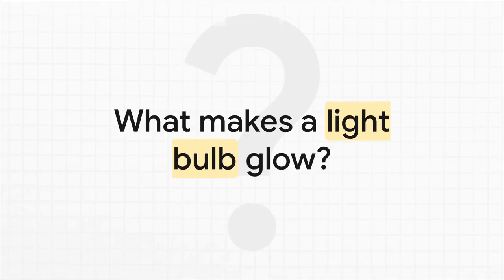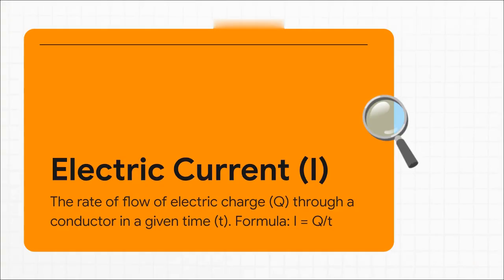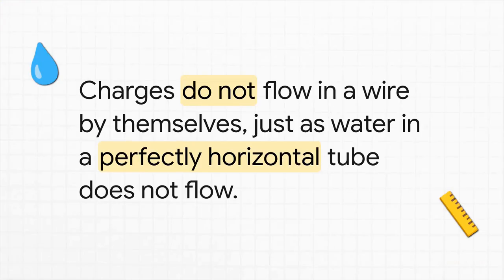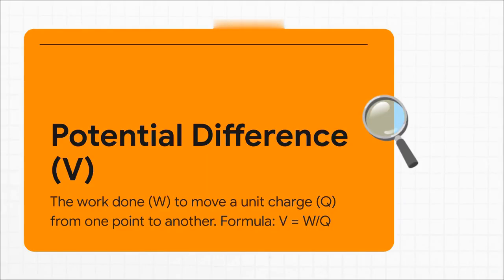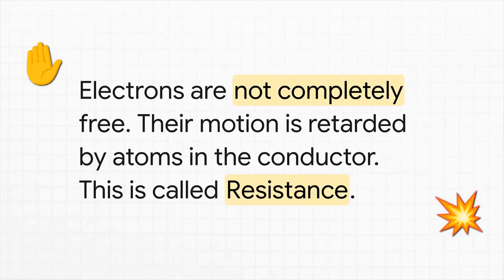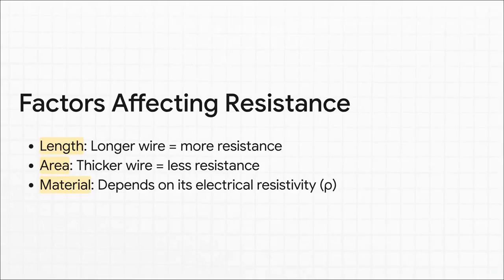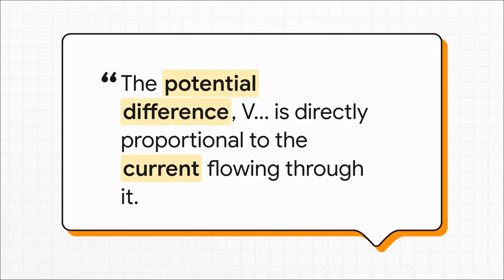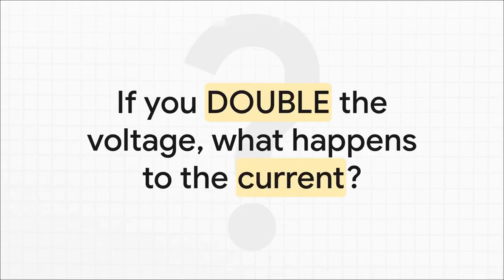ELECTRICITY Part 2